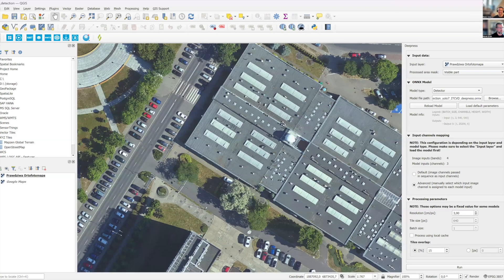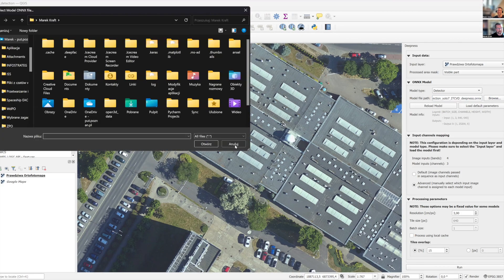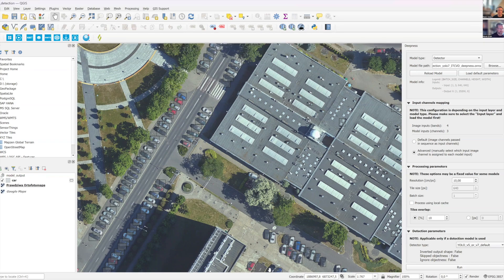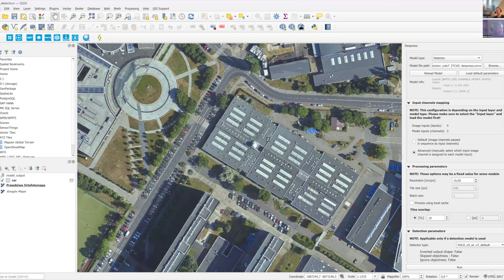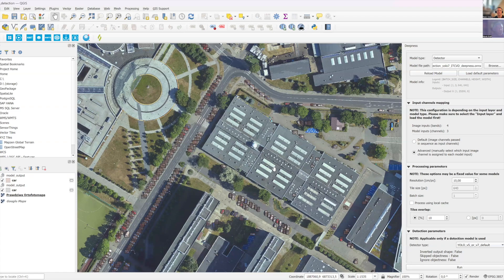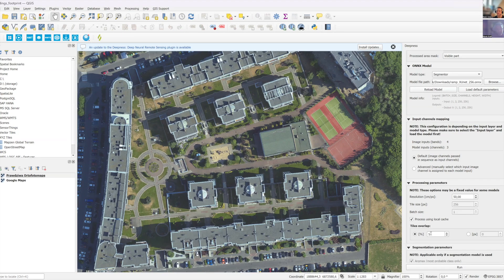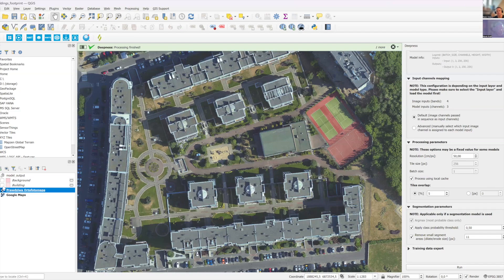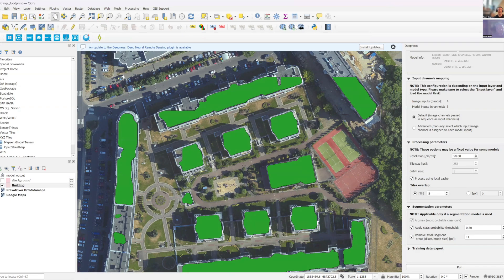Deepness QGIS plugin demonstration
Deepness for QGIS – deep learning, no GPU needed
This video shows Marek Kraft putting his Deepness plugin through its paces: load an orthophoto, pick a model from the built-in zoo, run inference on the CPU, and view the results as standard QGIS layers. After a car-detection pass he switches to building-footprint segmentation, tweaks styling, and exports the masks – all inside the QGIS interface. The demo pairs with a conversation where Marek dives into development details, real-world use cases and the growing user community.

🚀 TIMELINE
00:00 Intro and plugin overview
00:10 Selecting the input imagery layer
00:40 Choosing a pretrained car-detection model from the model zoo
01:25 Running inference on the sample scene
01:40 Results: 92 cars detected with bounding boxes
02:15 Scaling up – city-wide car counting on CPU
03:50 Switching to a UNet-based building-footprint segmentation model
04:20 Generating segmentation masks and polygons
05:10 Styling layers and colour tweaks in QGIS
05:45 Exporting results as GeoTIFF and other formats
06:20 Wrap-up and future roadmap

KEY TAKE-AWAYS
• CPU-friendly: runs on any machine; a GPU only speeds things up.
• Model zoo: download ready-to-use detection and segmentation models or load your own ONNX files.
• Seamless integration: inference outputs appear as normal QGIS layers you can style, query and export.
• Scales up: tile-overlap and resolution controls support neighbourhood- to city-scale analysis.
• Active community: new models and workflows are being added all the time.

Enjoy the demo? Try the plugin, star the repo, and tell us what you build!